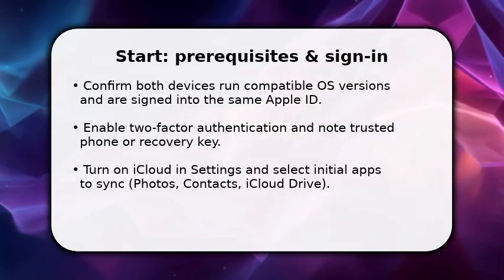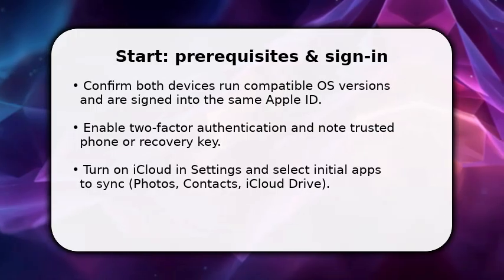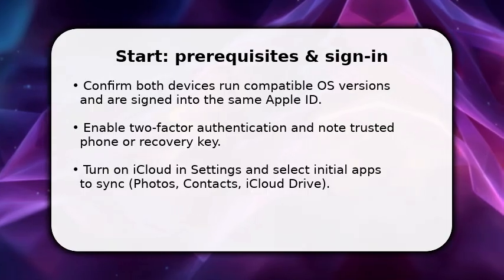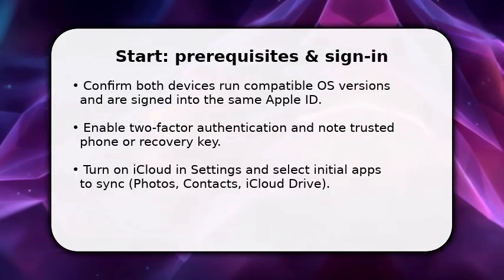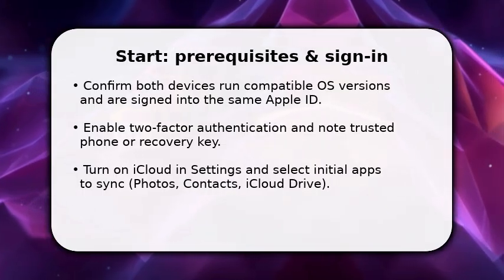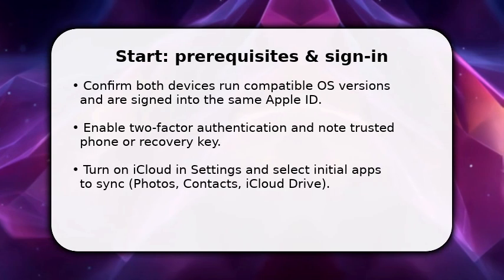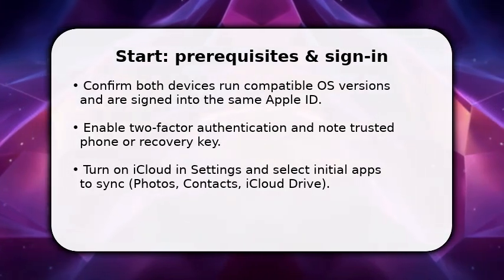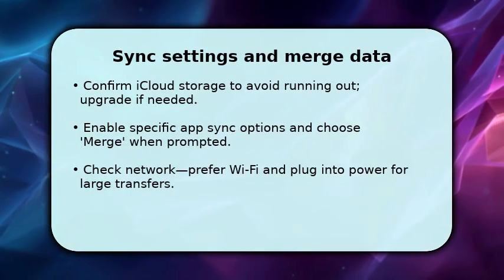How to Use Icloud on Two Devices - Full Guide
How to Use Icloud on Two Devices - Full Guide | 🔒 Surfshark VPN Deal — Stay private and secure. $1.99/mo + 3 Months Free ▸

Discover the simplicity of using iCloud across multiple devices. This comprehensive guide covers setting up accounts, syncing files and photos seamlessly between your iPhone, MacBook, and more.

iCloud, sync two devices, setup account on Icloud, photos synchronization, file sharing iCloud